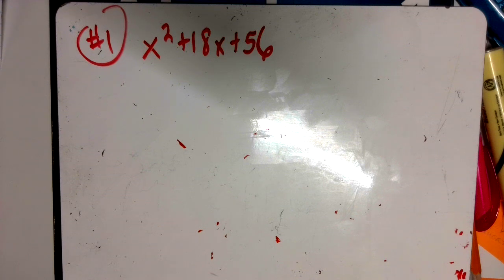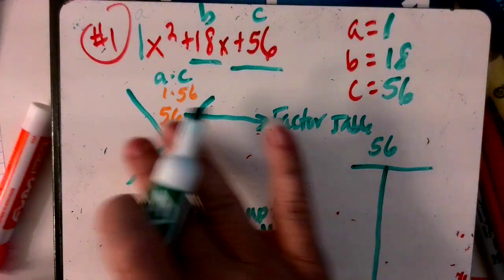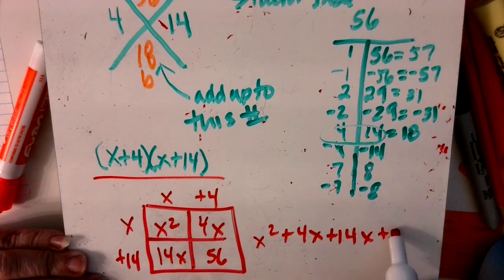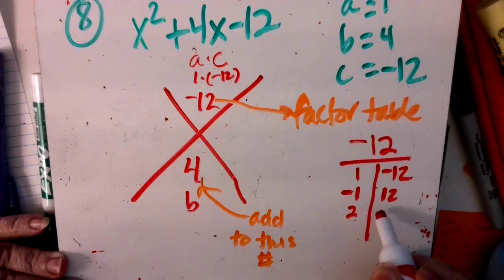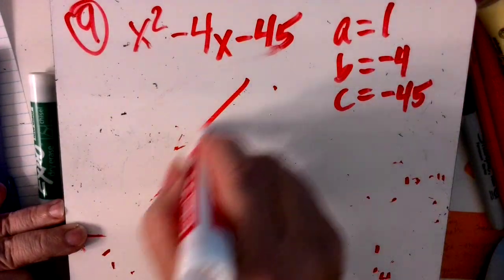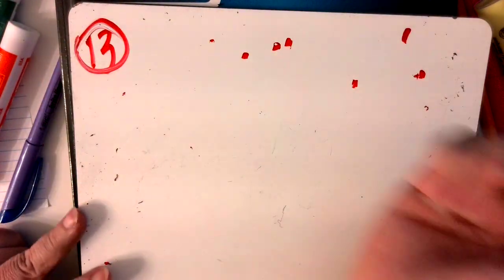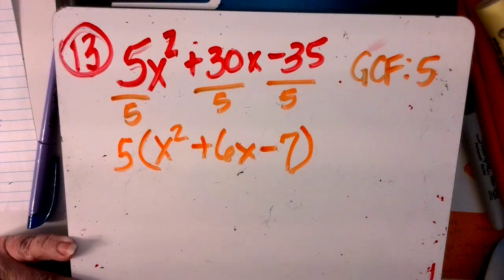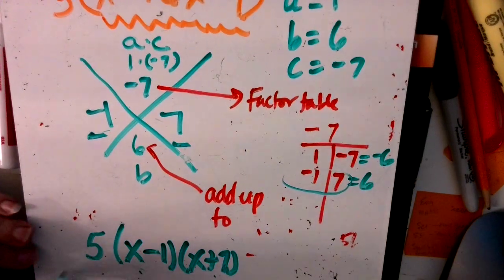10 21 Factor a basic trinomial